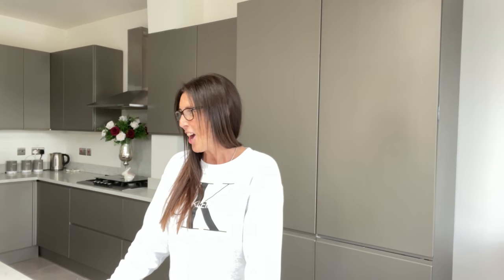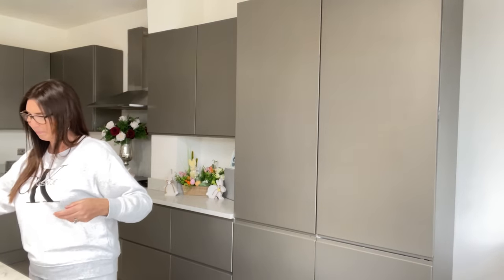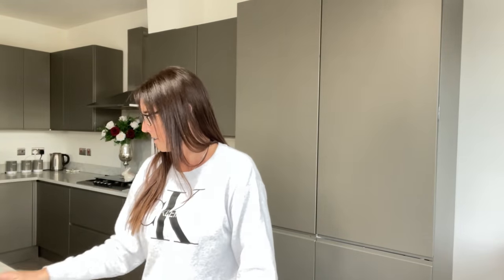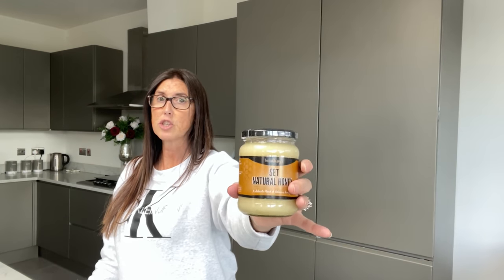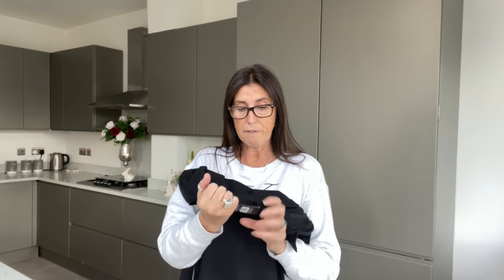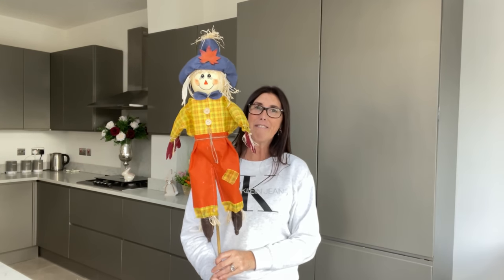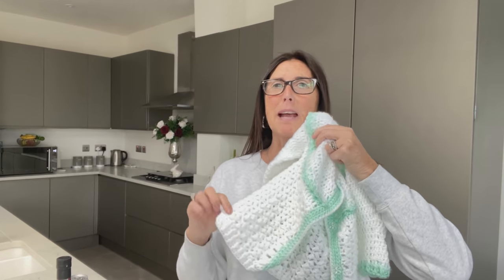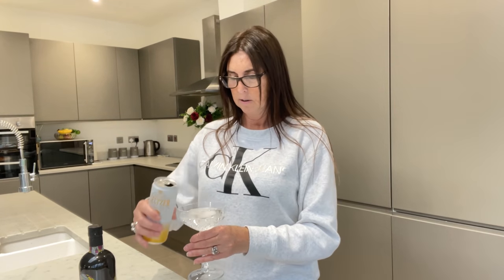See what bits I bought in Home Bargains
Small haul today my lovely people. Bought some bits from home bargains. Their garden products are really great and very inexpensive.  Home Bargains is truly a better version of Poundland.  A lot if the items in Home Bargains are better quality and cheaper brands in home bargains than in Poundland. But have a look see what I have bought ☺️